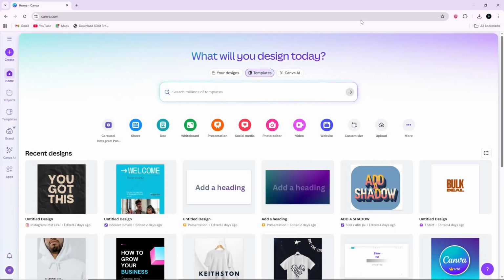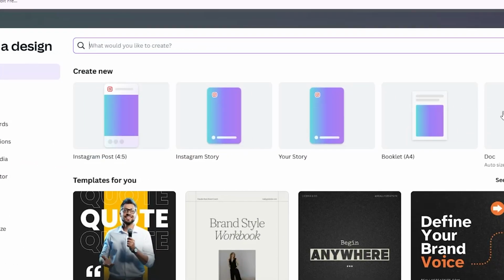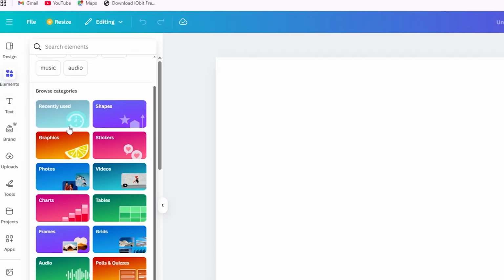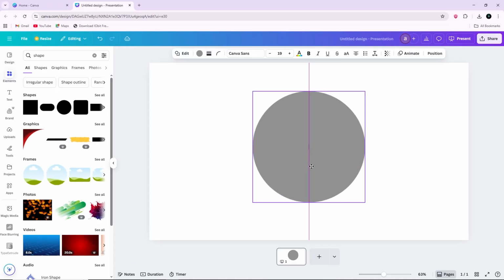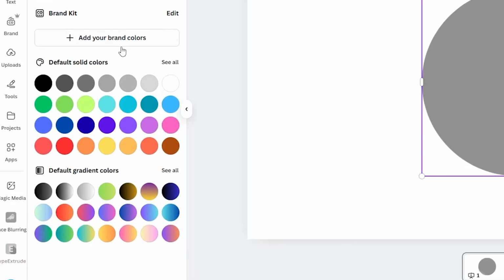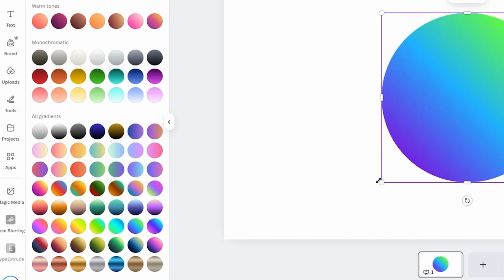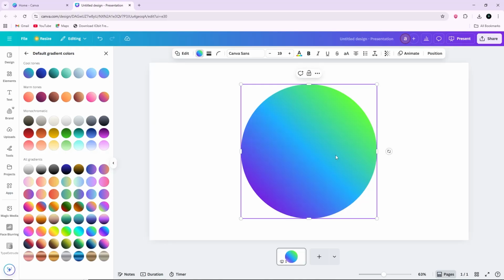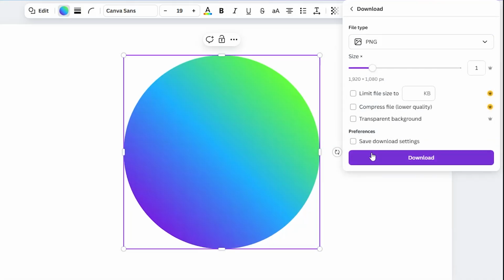How To Make Awesome Gradient Shapes In Canva Fast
🌈 Want to make your Canva designs pop? In this video, I’ll show you step by step how to create gradient shape in Canva and make your projects look more professional.

Here’s what you’ll learn:

Easy tricks to add gradient in shape Canva

How to use gradient color overlays for eye-catching effects

How to use gradient effects on shape in Canva to upgrade your social media posts, presentations, and thumbnails

Pro tips for blending gradients with text, backgrounds, and custom shapes

With Canva, you don’t need advanced software to design beautiful gradient effects—just follow along and start creating amazing designs in minutes!